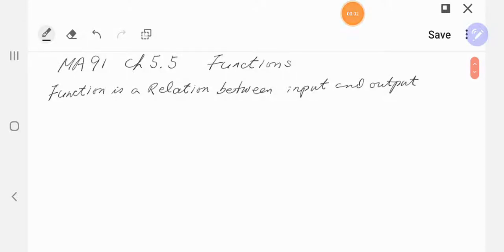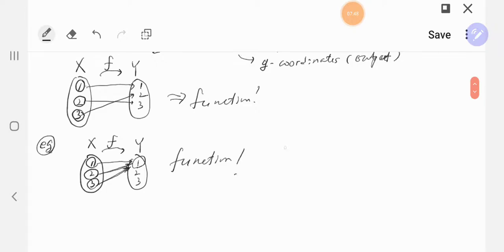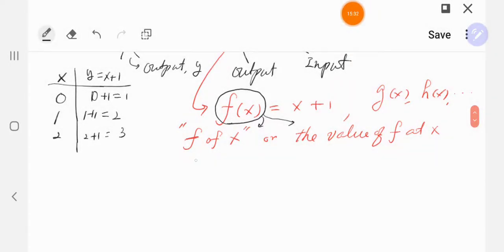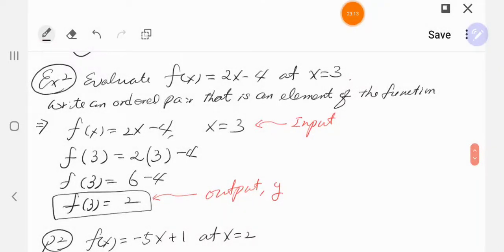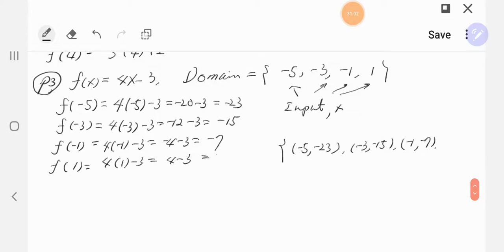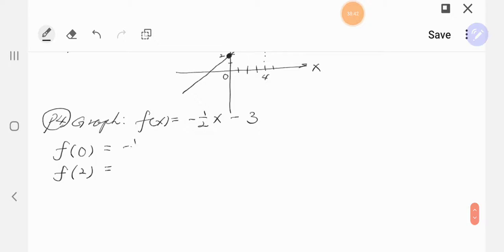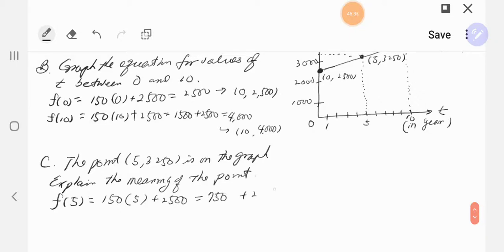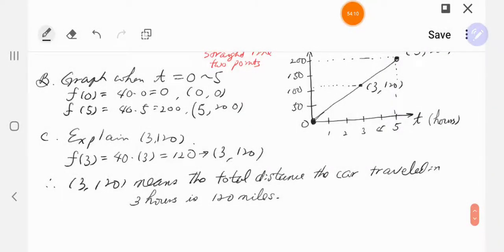MA91 8ED Ch5 5